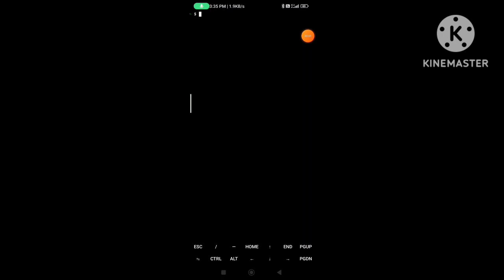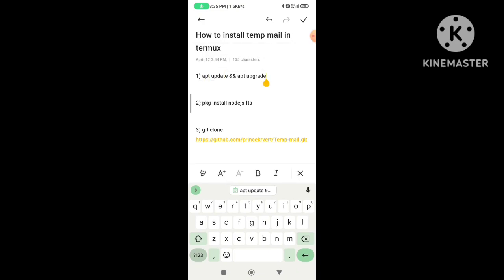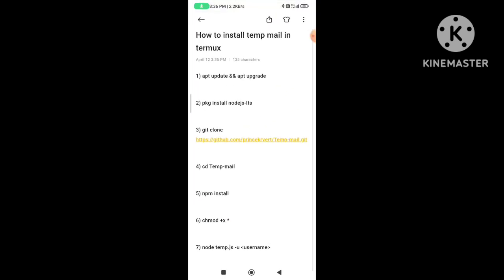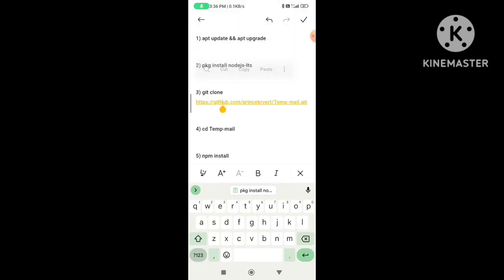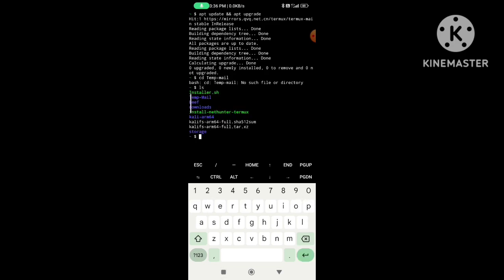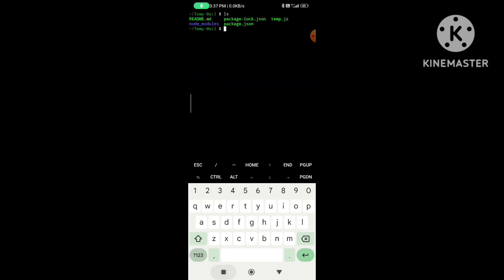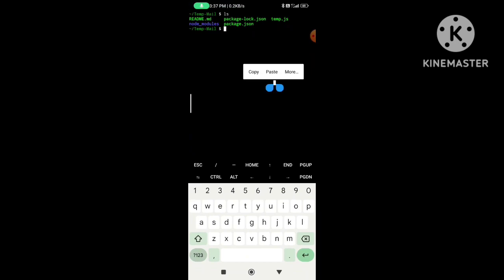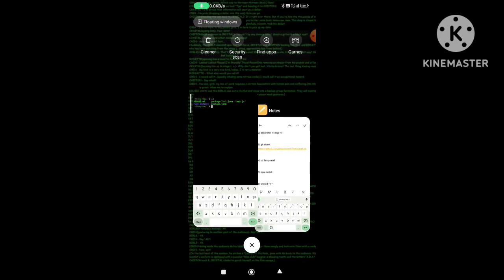how to install temp mail in termux in Android || install temp mail in termux in Android 2024